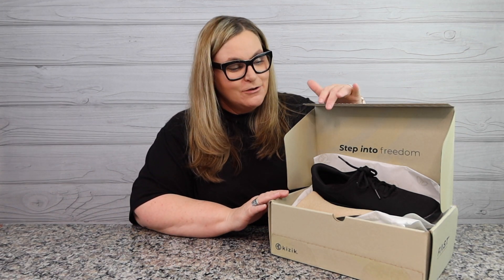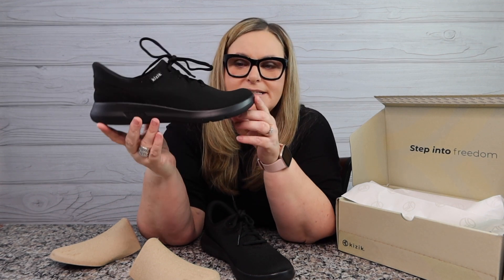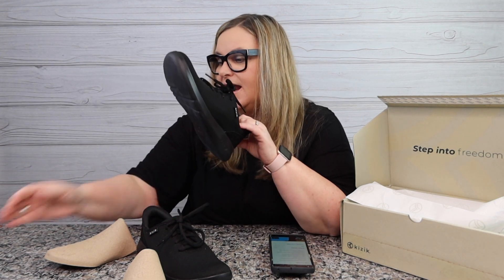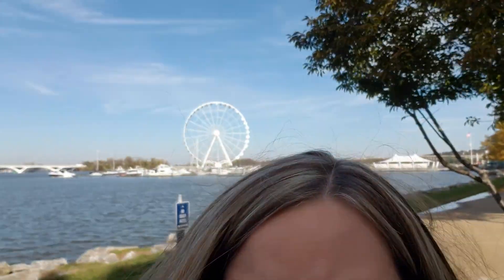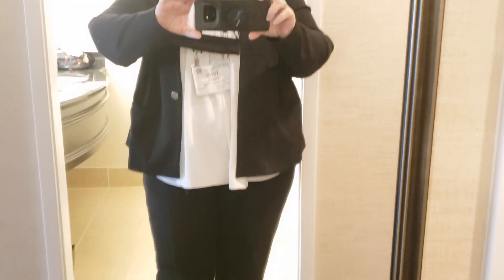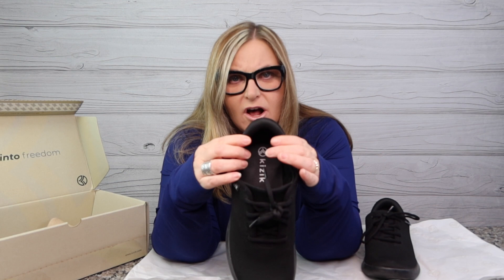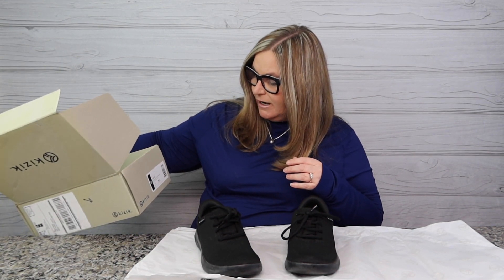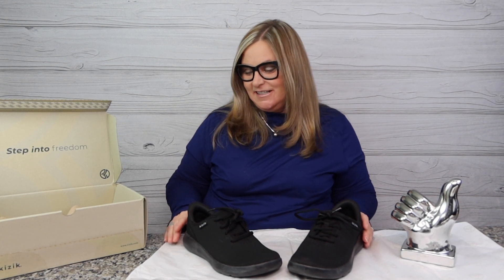Kizik The Hands Free Shoe Perfect for a Work Conference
Experience The Freedom Of Hands-Free
Imagine putting your shoes on without having to touch them. These aren't slip ons, these are Kiziks. No tying, no pulling, no heel crushing, no hands.

6935 Aliante Pwky Ste 104 #425

Justnormal, frumhere. Overthinking
Dylan Sitts